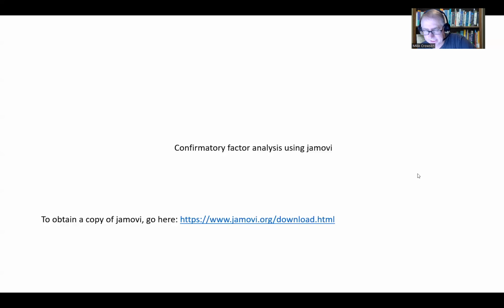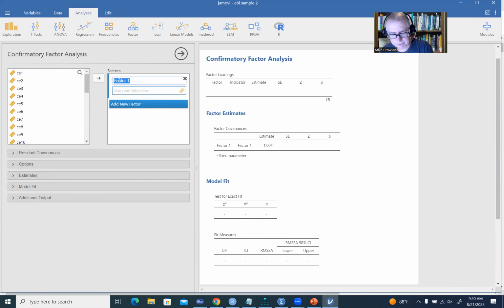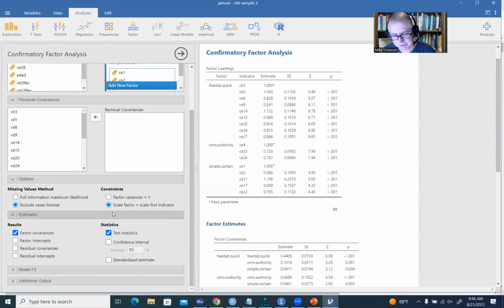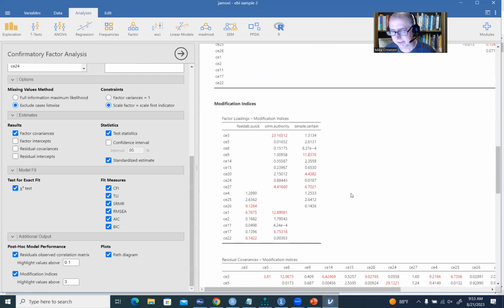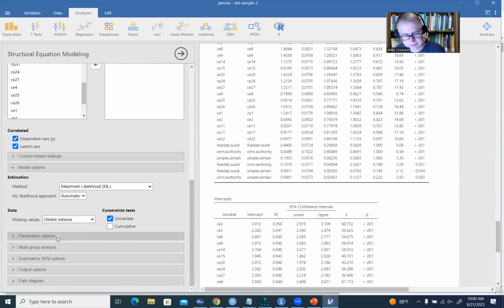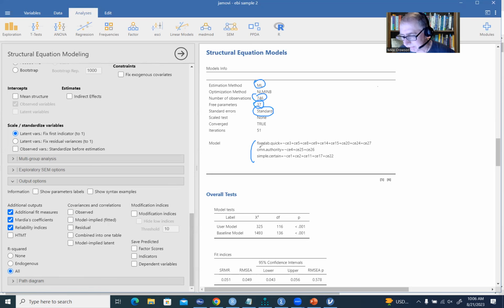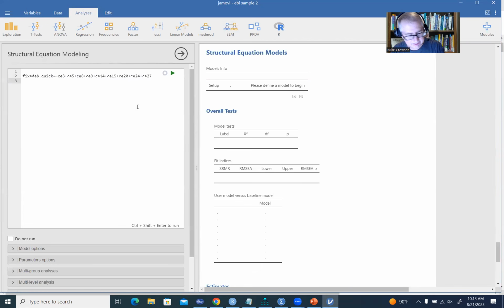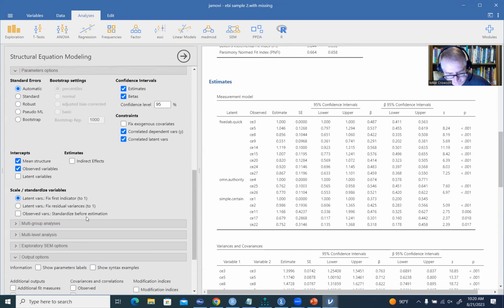Confirmatory factor analysis (CFA) using jamovi (August 2023)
This video provides a walk-through of two routes by which you can test a confirmatory factor analysis using the jamovi open source statistical program (which can be downloaded

A copy of the SPSS data (no missing values) can be downloaded